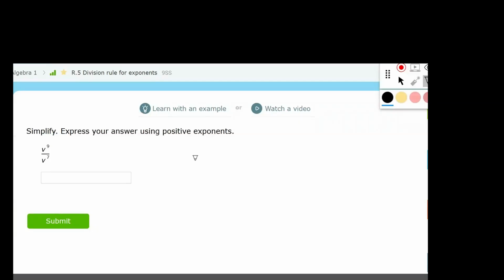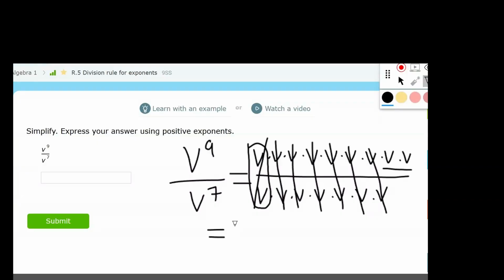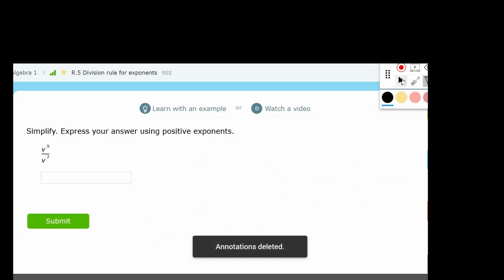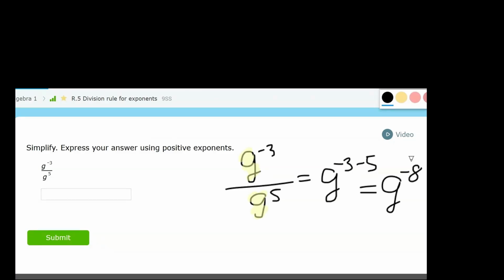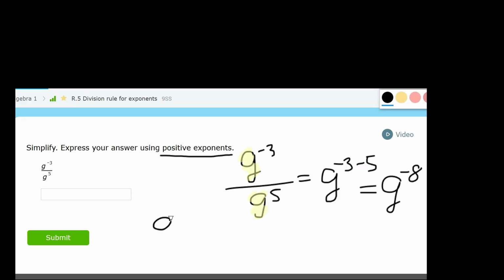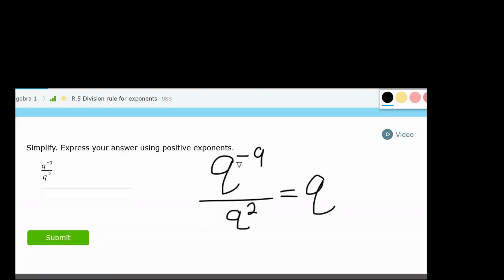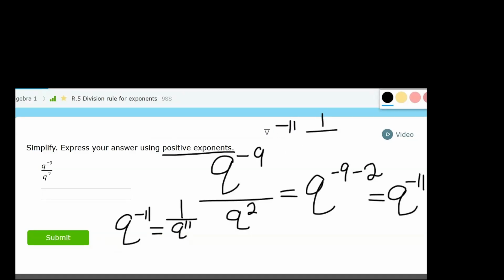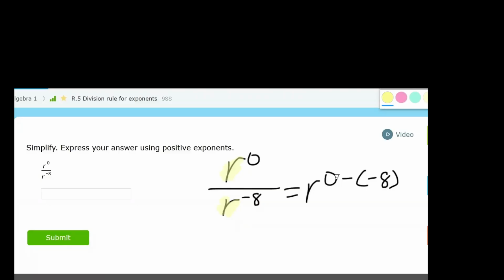Division Rule for Exponents same base